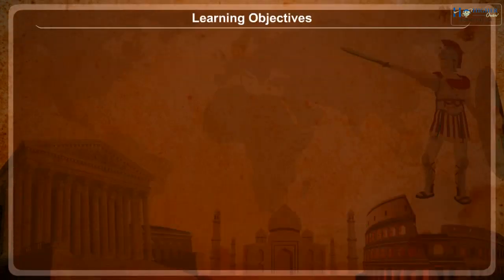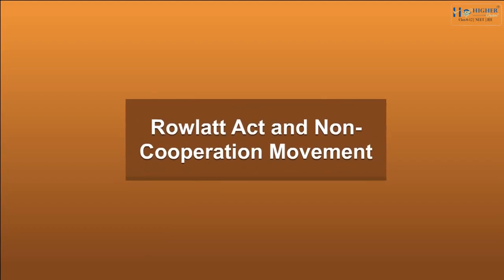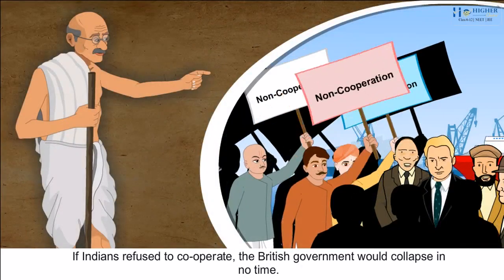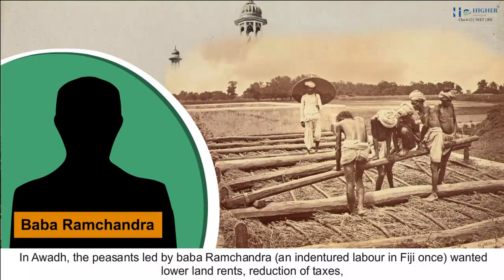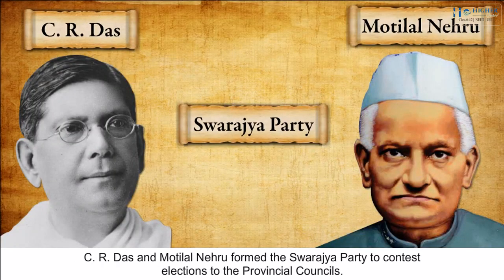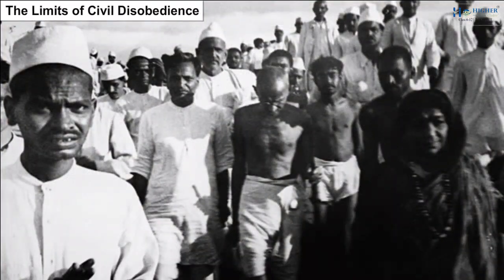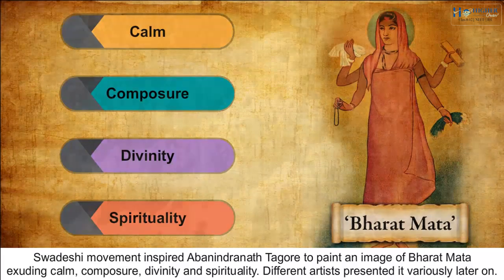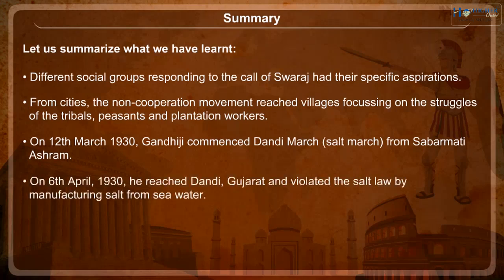Class 10 Social Science: Nationalism in India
Video Description:
In this video, we explore the chapter "Nationalism in India" from Class 10 Social Science. This chapter examines the rise of nationalism in India during the colonial period, highlighting key events, movements, and figures that shaped the struggle for independence.

Key Topics Covered:
Definition of nationalism and its emergence in India
The role of various social groups and classes in the nationalist movement
Major events and movements, including:
The Indian National Congress
The Non-Cooperation Movement
The Civil Disobedience Movement
The Quit India Movement
Important leaders of the Indian independence movement, such as Mahatma Gandhi, Jawaharlal Nehru, and Subhas Chandra Bose
The impact of World War I and World War II on Indian nationalism
The contribution of literature and cultural movements to the rise of nationalism
Learning Outcomes:
By the end of this video, students will:

Understand the concept of nationalism and its historical context in India.
Analyze key events and movements that contributed to India’s struggle for independence.
Recognize the roles of prominent leaders and social groups in shaping the nationalist movement.
Share your thoughts and questions in the comments below.